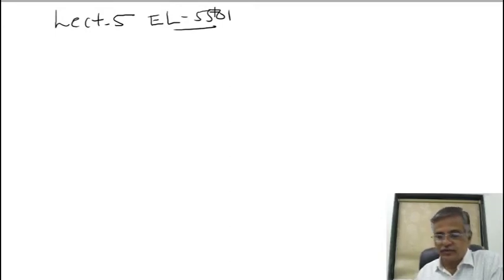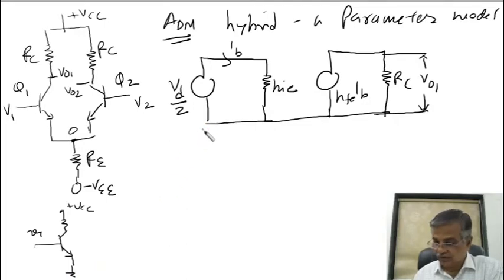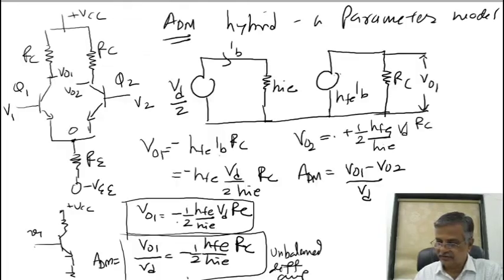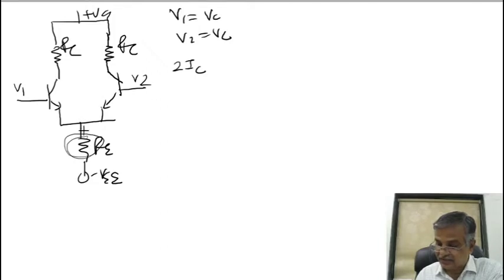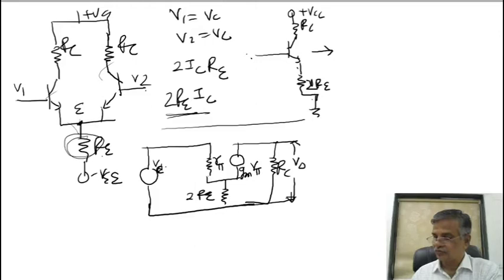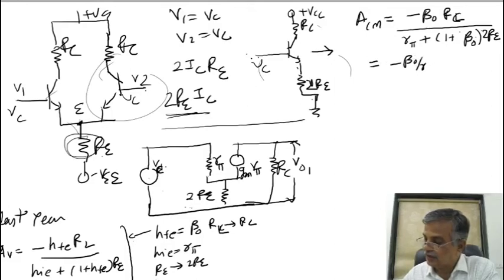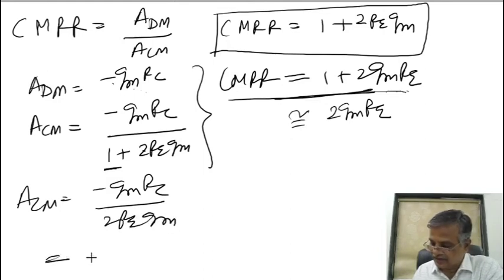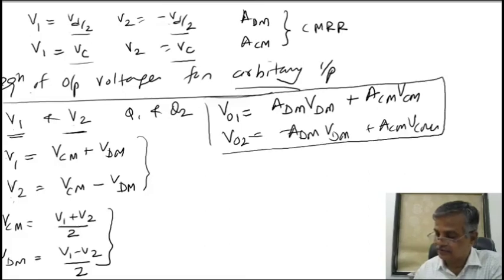LECT 5 EL 5501 AJ